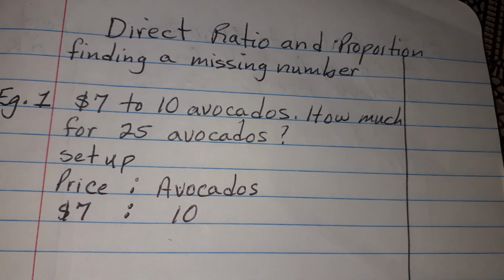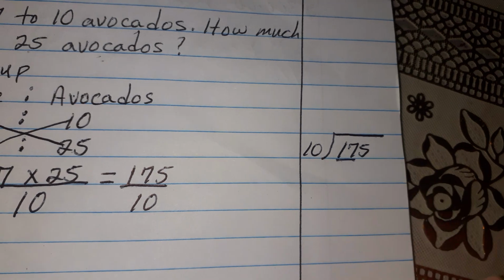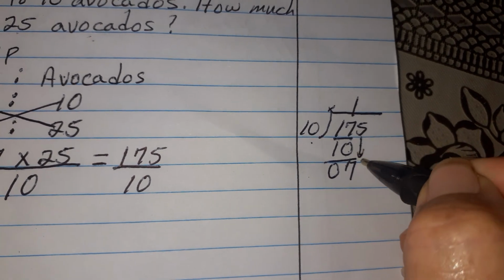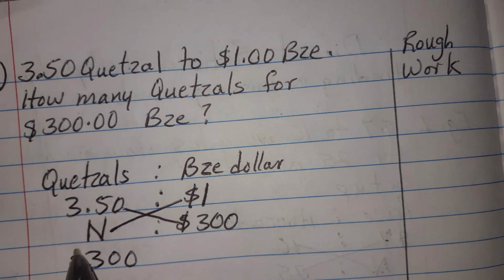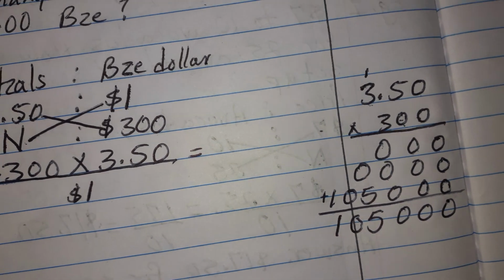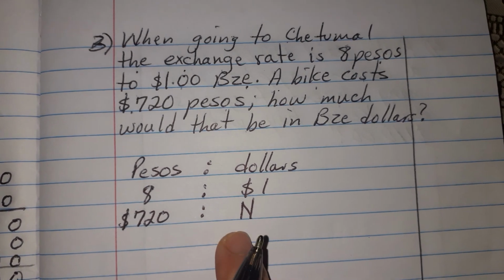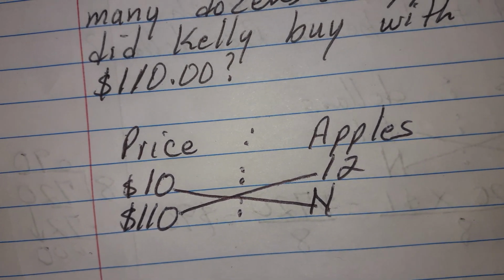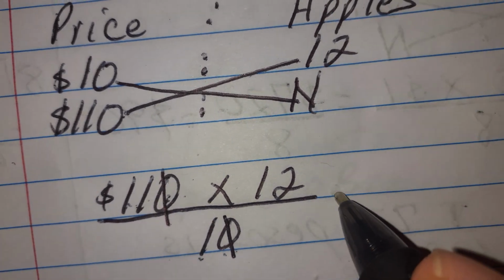Direct Ratio and Proportion